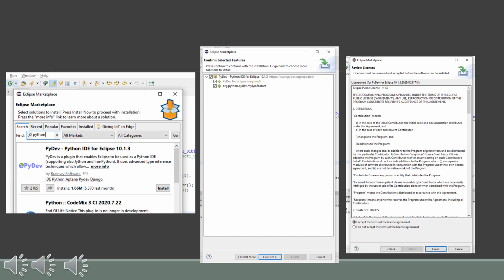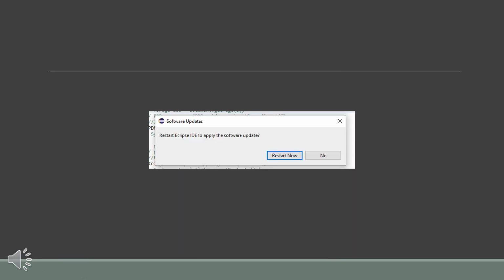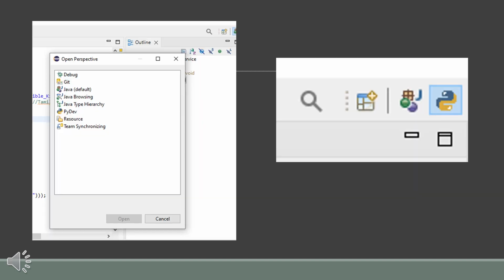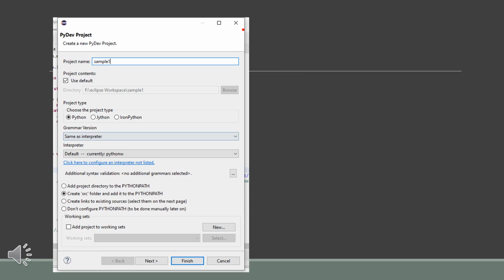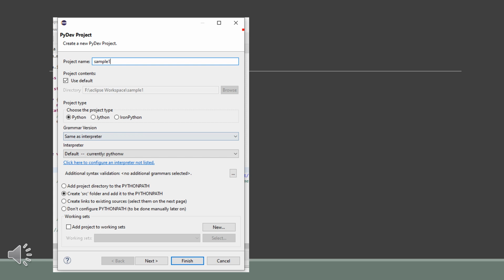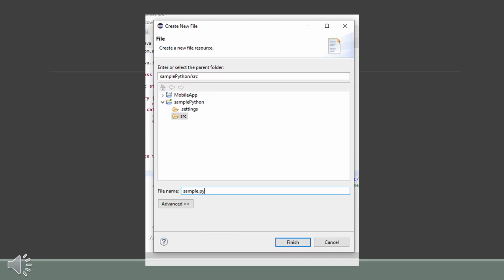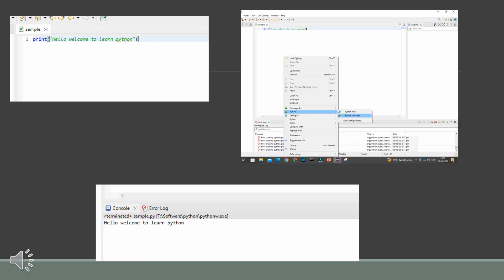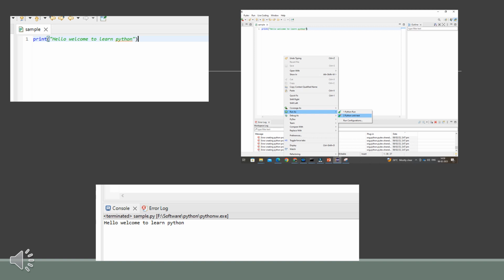Python |Easy steps to install in Eclipse| 2 min guide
Easy steps in 2 minutes to install Python in Eclipse IDE